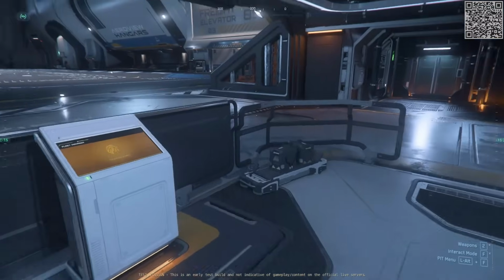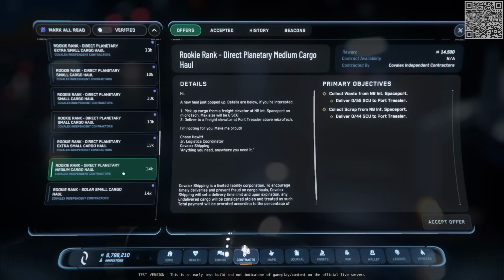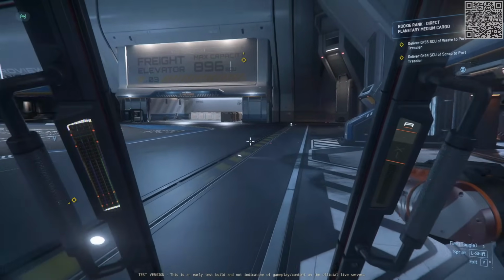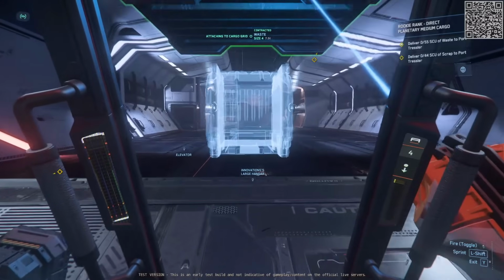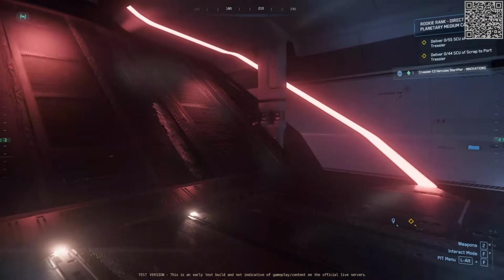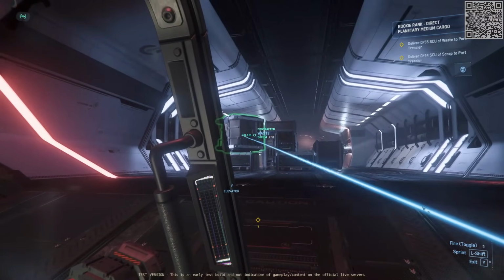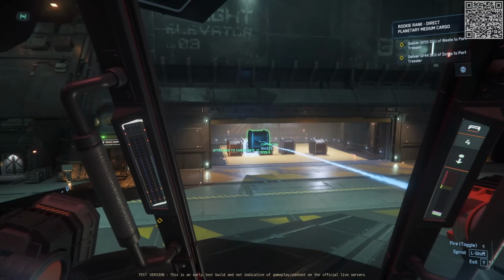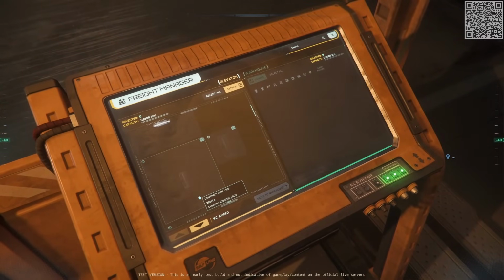ARGO ATLS First Look!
The ARGO ATLS cargo handling powered exoskeleton is now in the PTU for Evocati to test without an NDA.

So here it is, quite extemporaneously, my very first look at it including doing a quick medium cargo mission in a C2 hauling waste and scrap to Tressler.